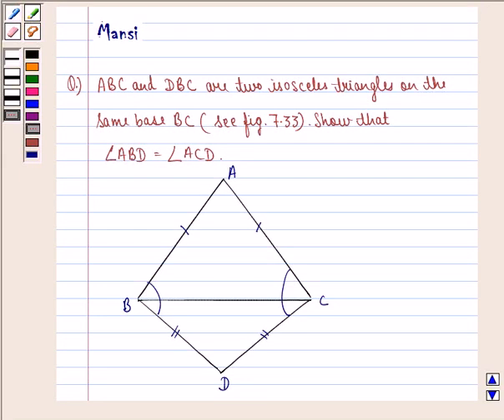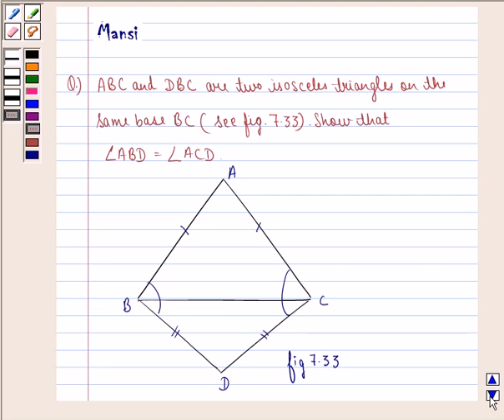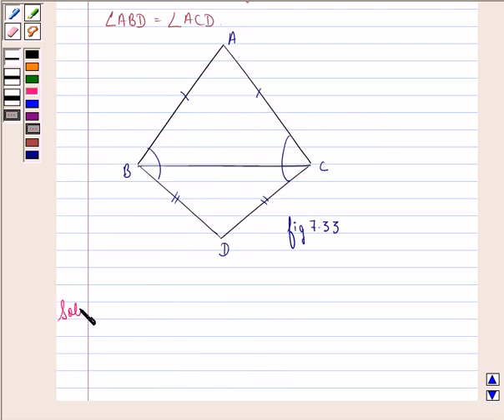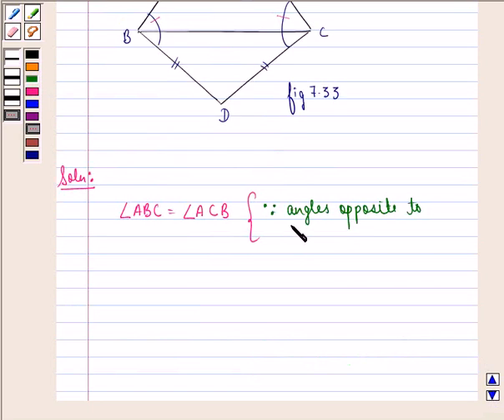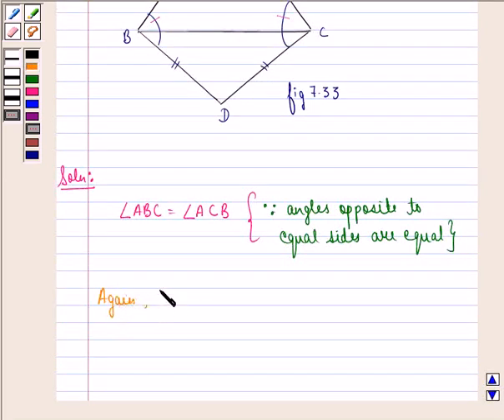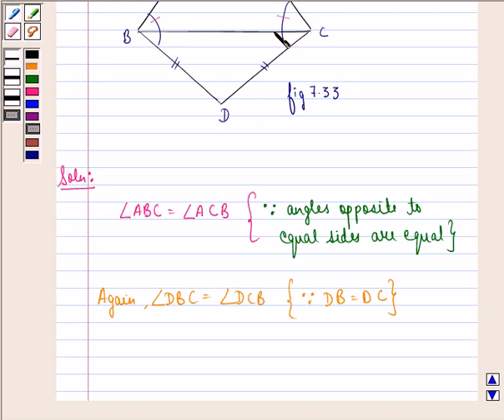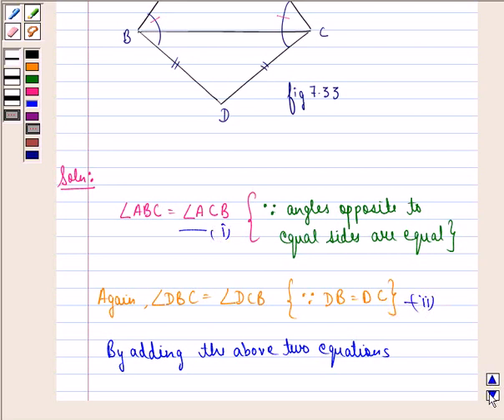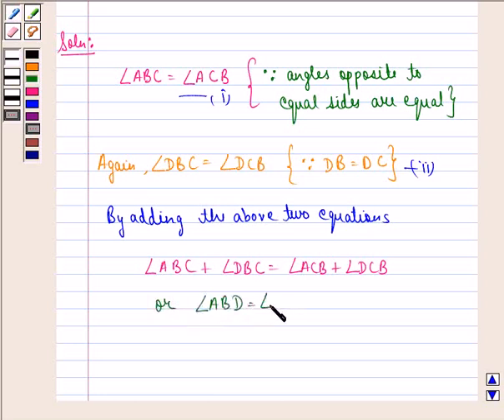Maths IX NCERT 7 7 2 5